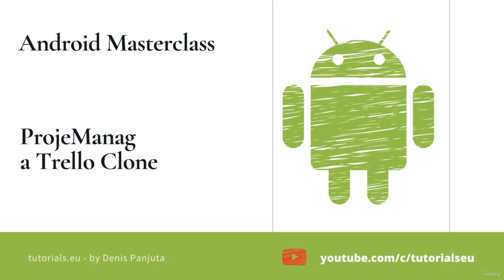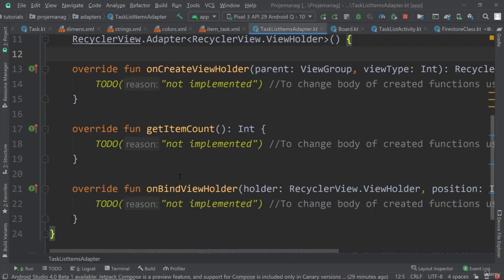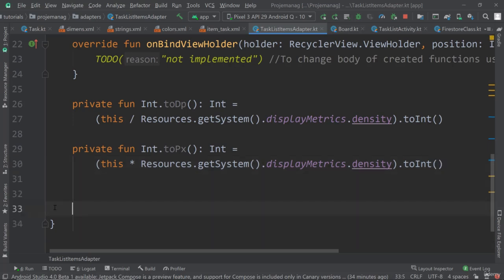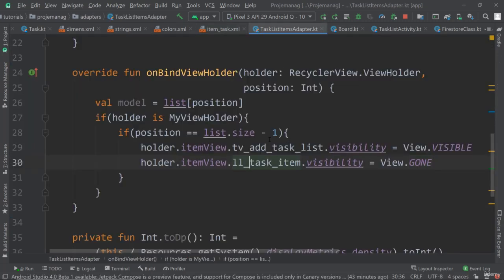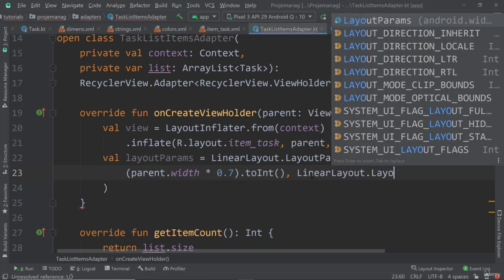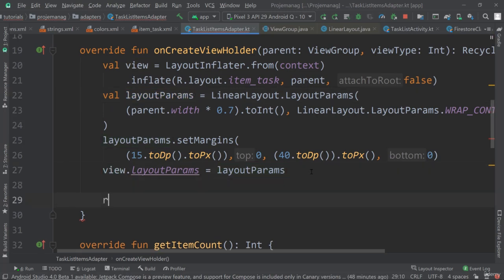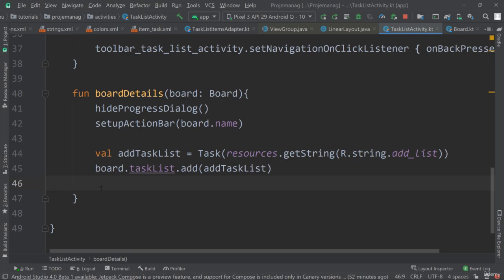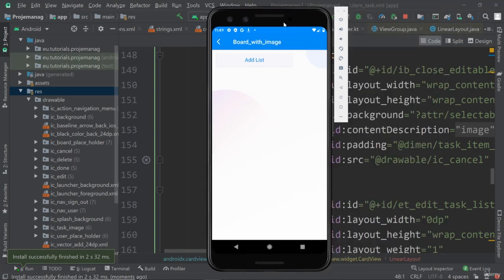420 - Preparing The Tasklist Adapter